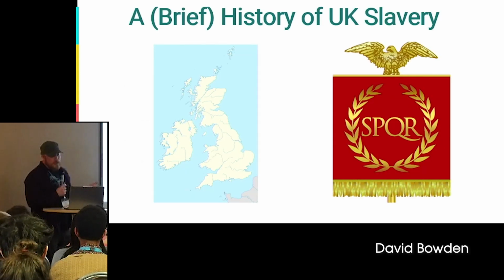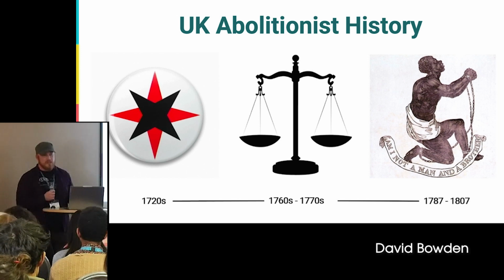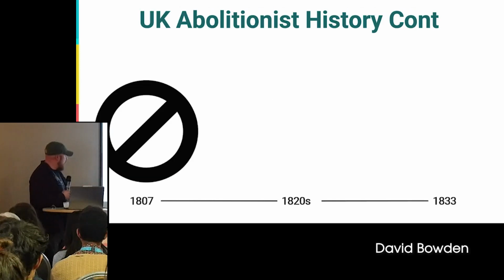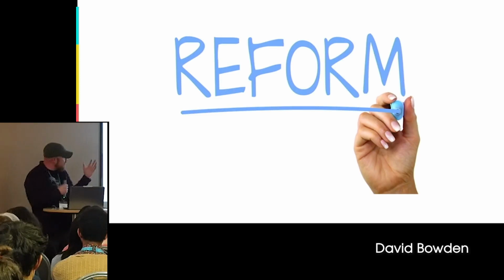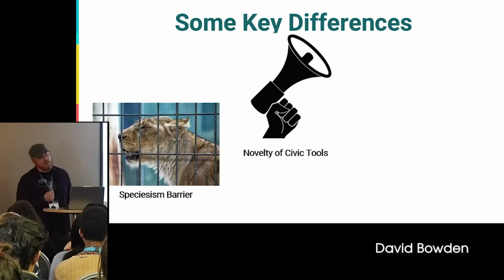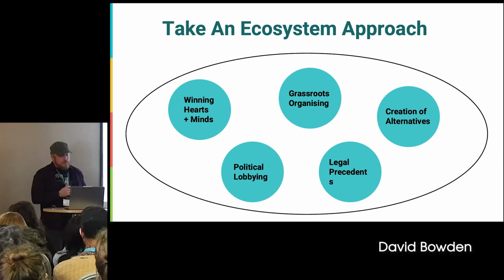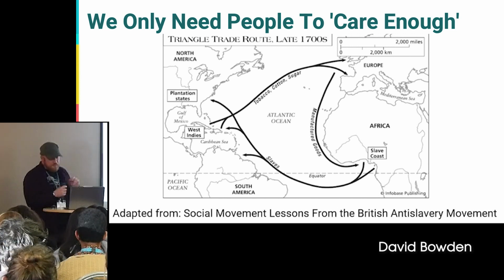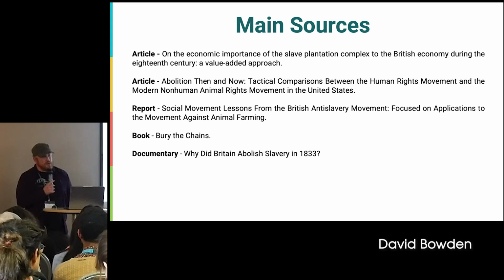Parallels and Progress: Lessons from UK Abolitionism for the Animal Freedom Movement - VARC 2025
The abolition of slavery movement in the UK, and the US, are often seen as the closest historical parallels to the modern movement for Animal Freedom. Both involve the fight against the property status, exploitation, and dehumanisation—or 'othering'—of individuals. While these comparisons highlight important moral and structural similarities, there are also significant differences that make the abolition of slavery a distinct movement with unique challenges and outcomes. This talk will explore these key similarities and differences in UK abolitionism, drawing critical takeaways that can inform and strengthen today’s movement for Animal Freedom.

The Vegan and Animal Rights Conference is dedicated to empowering the Animal Rights movement through knowledge-sharing and community building.